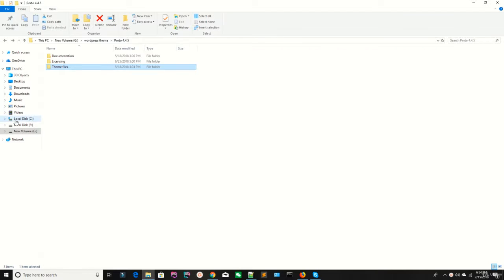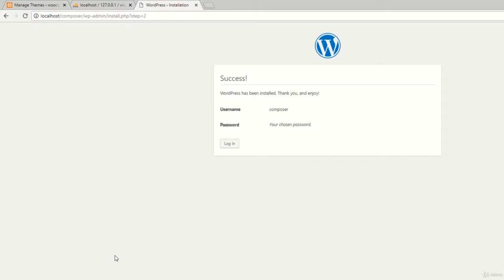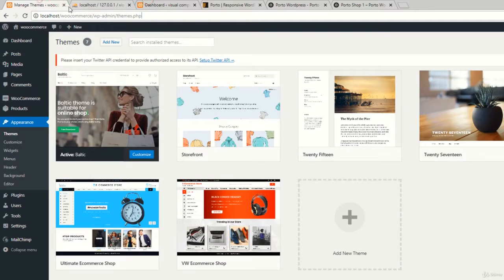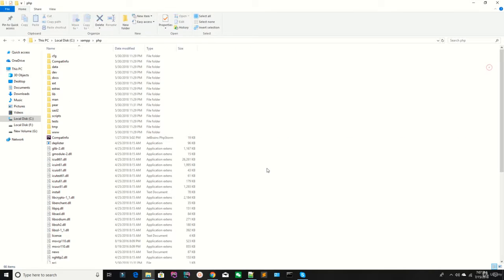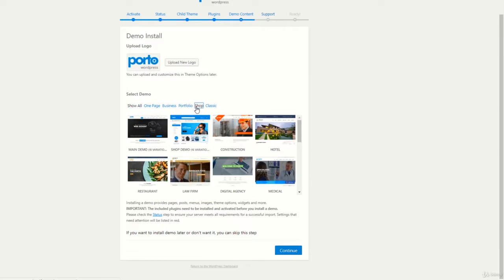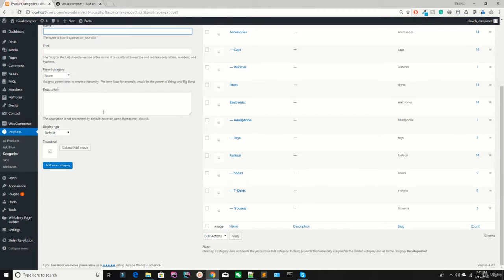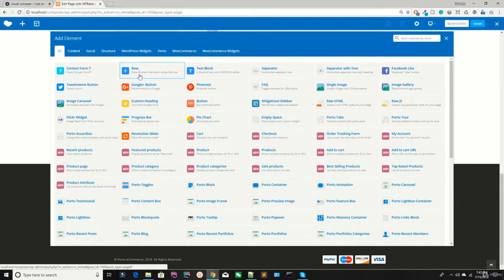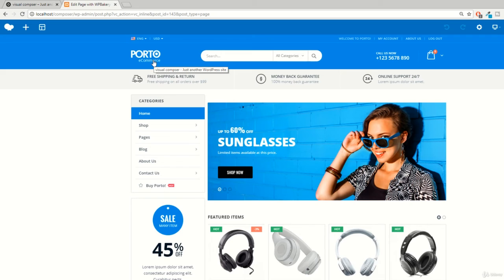Embedding premium theme in wordpress | How to add/install third party theme in wordpress